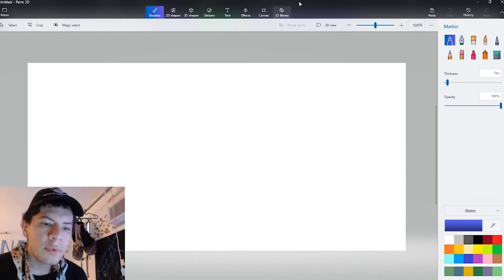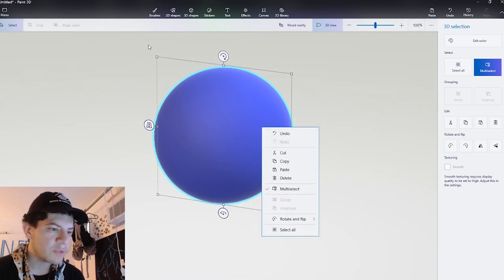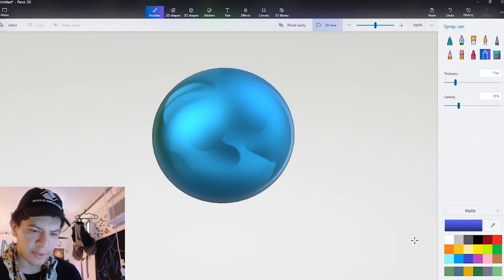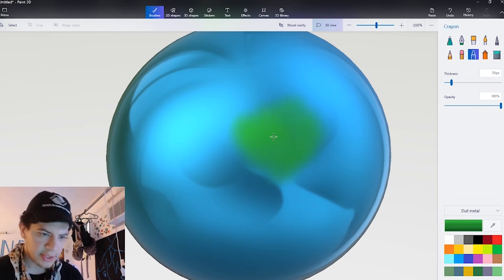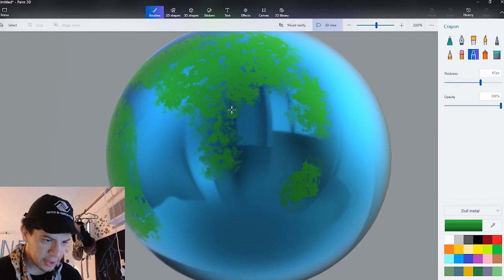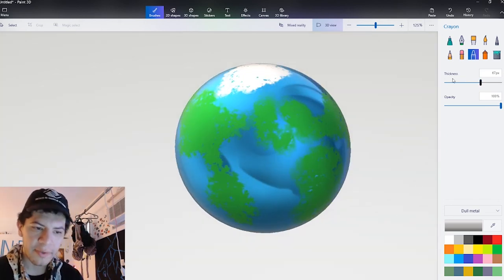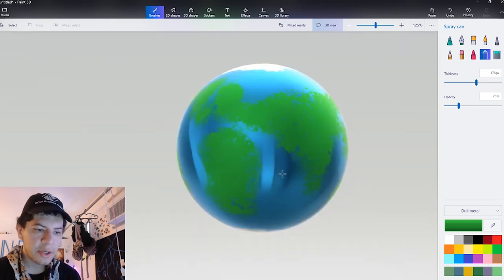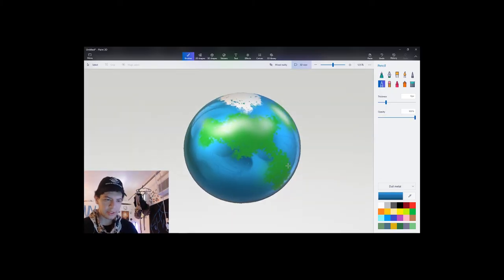Paint 3D Lesson 4 PT 1